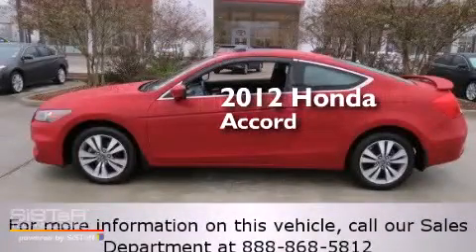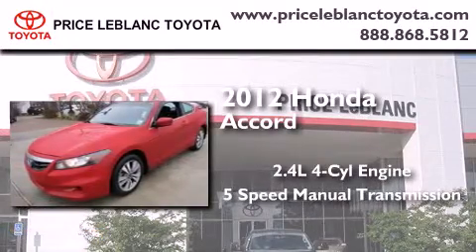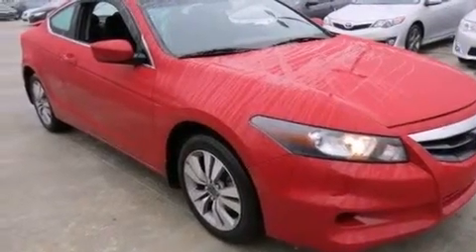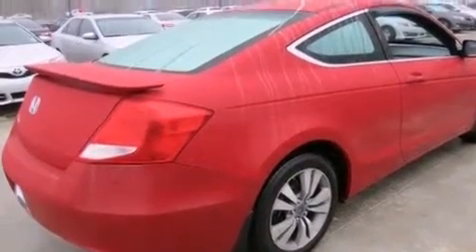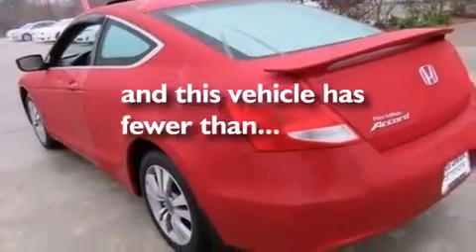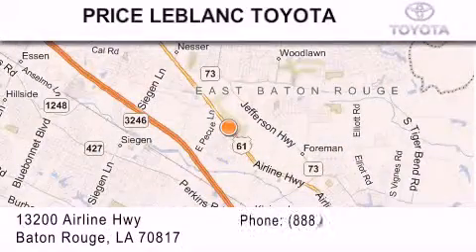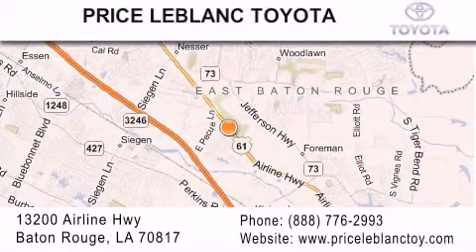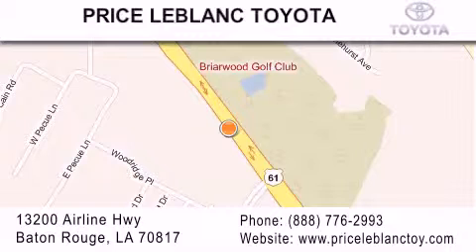2012 Honda Accord Baton Rouge LA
Year : 2012
 Make : Honda
 Model : Accord
 Engine : Gas I4 2.4L/144
 Trans . : Manual
 Exterior : San Marino Red
 Miles : 22,015
 Interior : Black
 Stock : HO001277